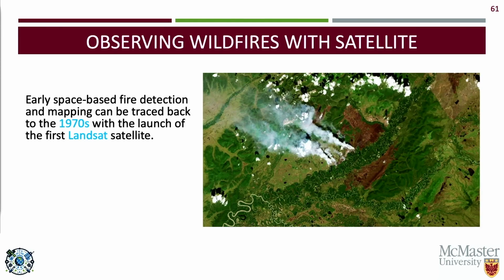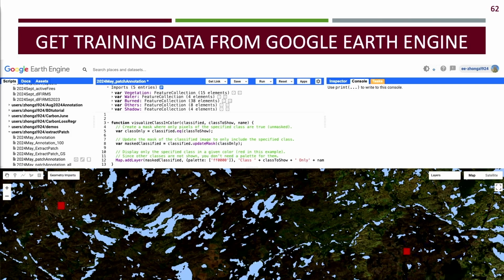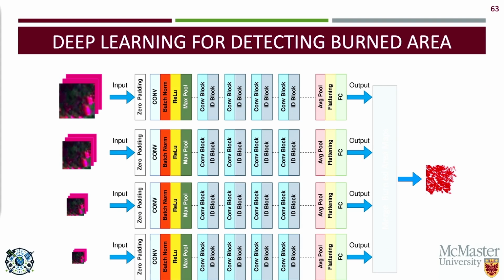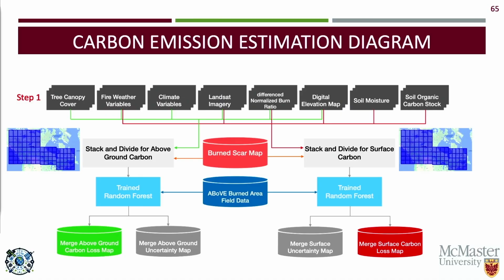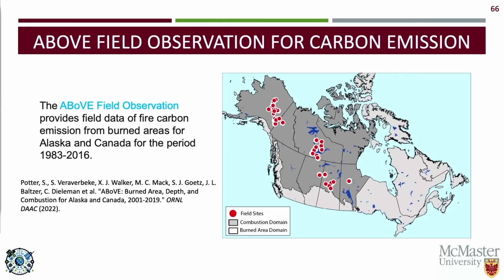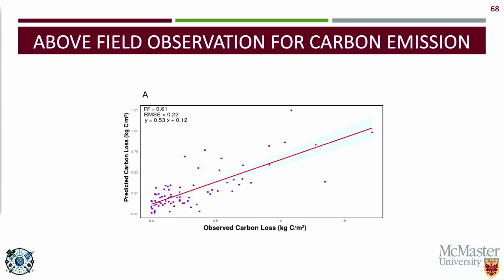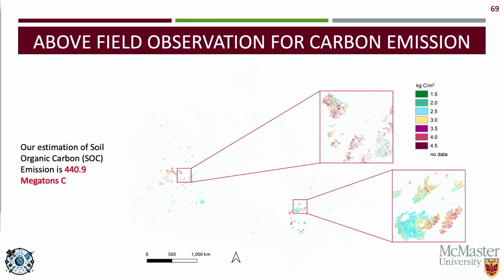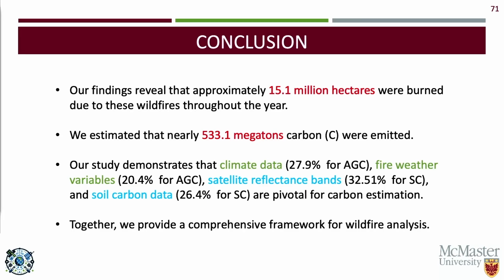Zilong Zhong: Canadian Wildfires and Carbon Emissions, CCI DAY 2 Panel 1